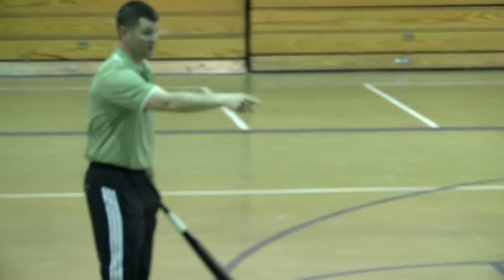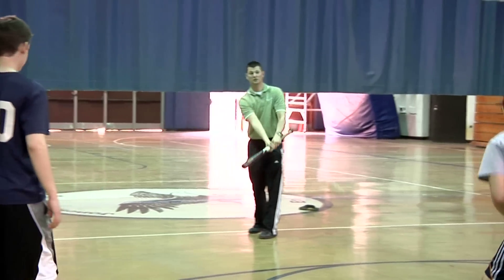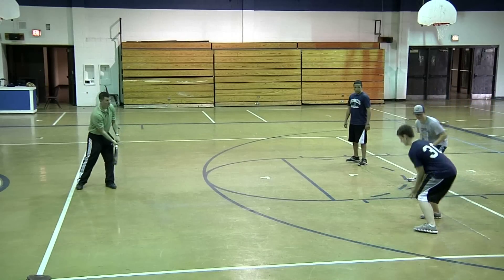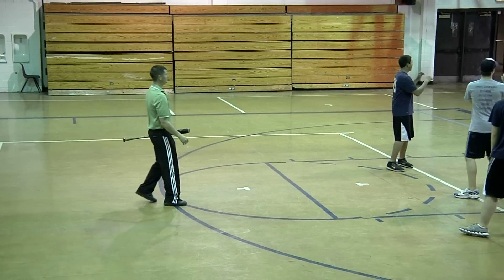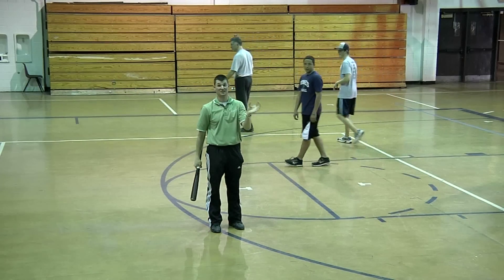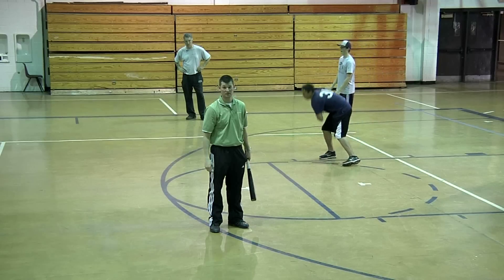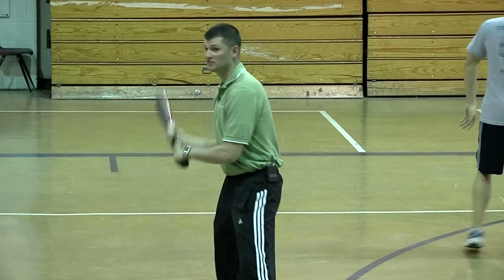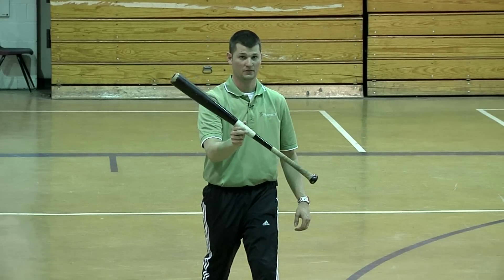Bat Control and Bunting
Youth baseball coaches can have players play Pepper to work on their bat control and hand-eye coordination. The drill also works on fielding at the same time.